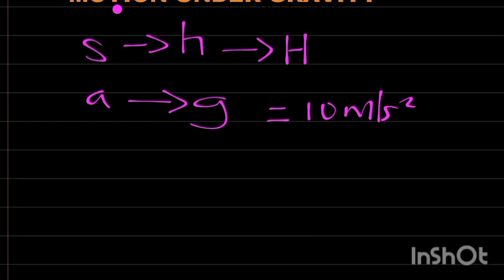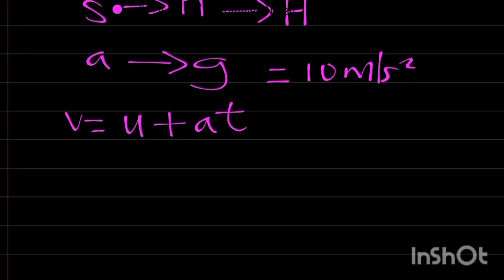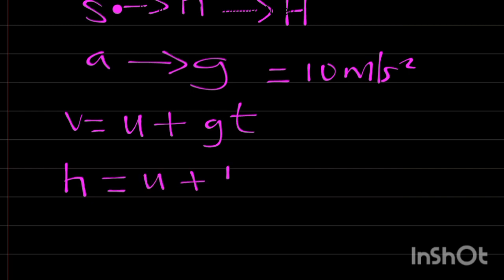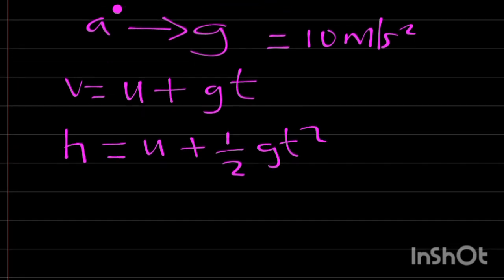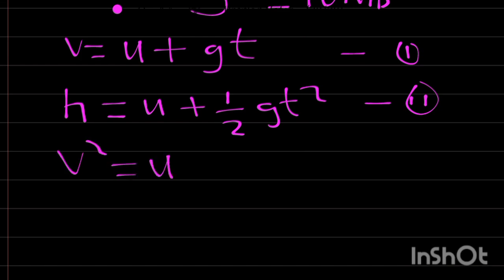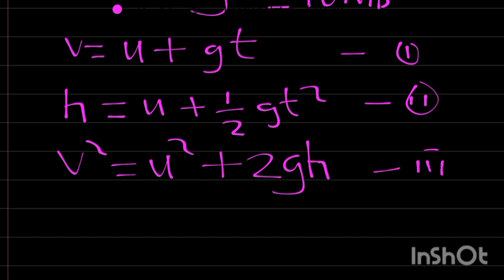MOTION UNDER GRAVITY